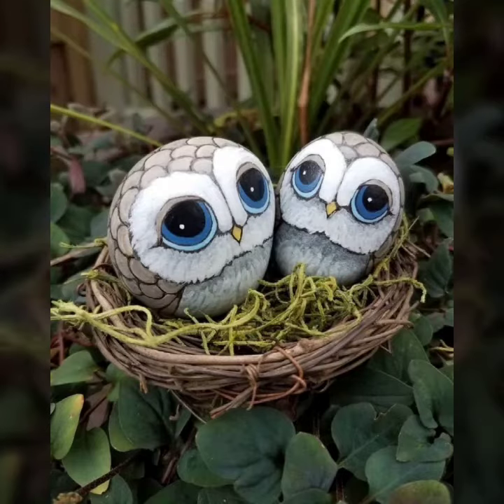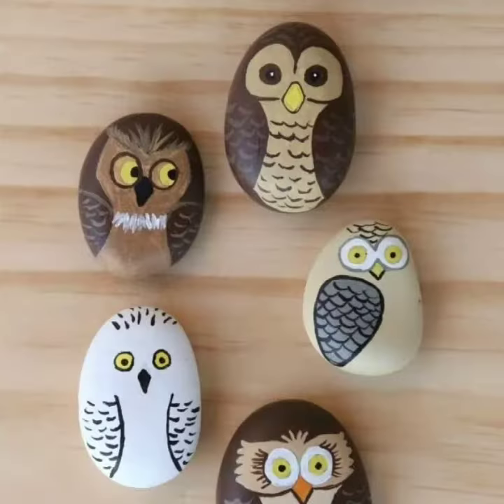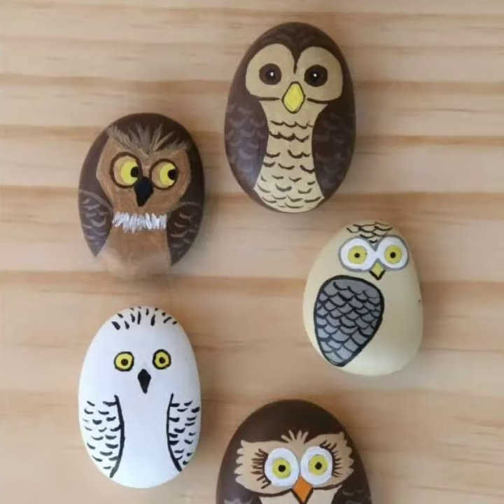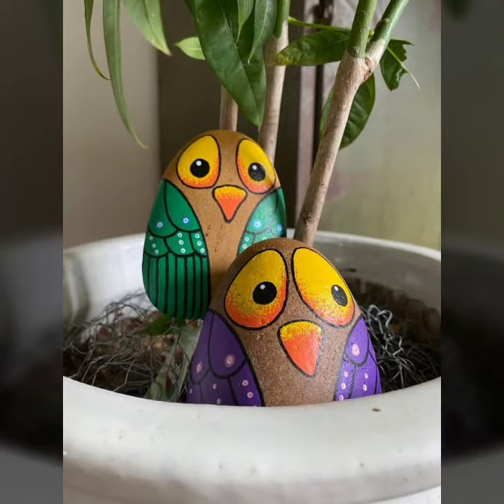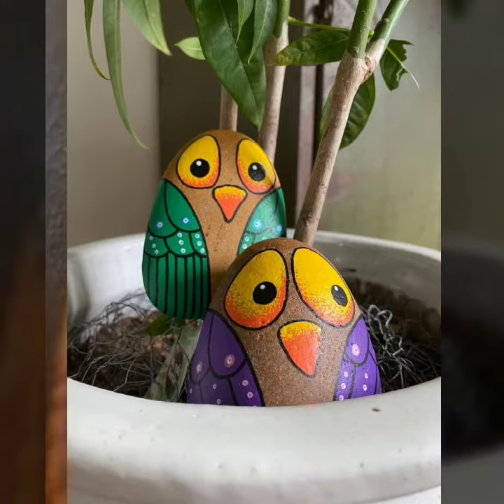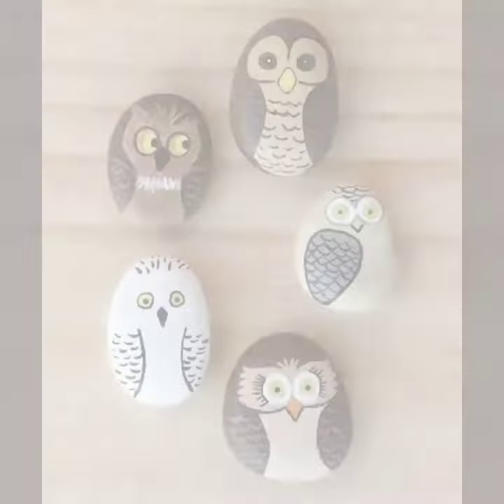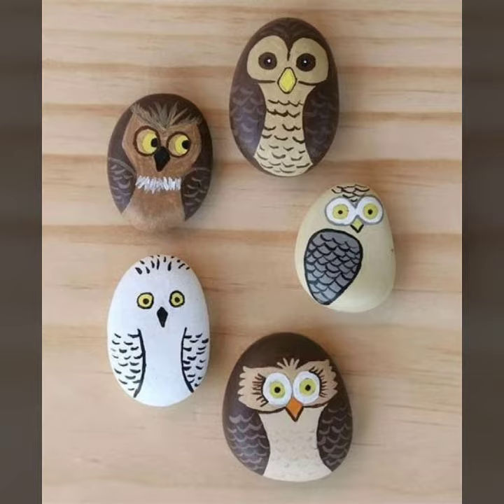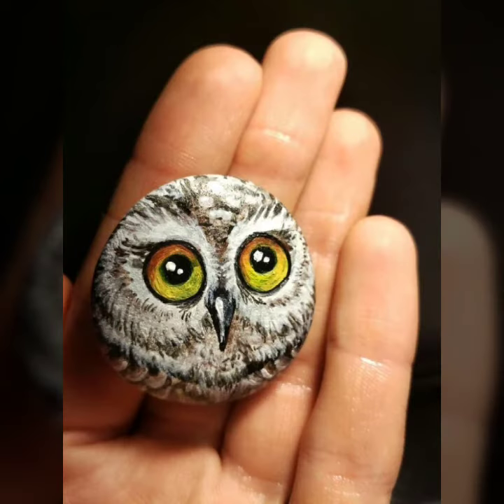diy best pebble art for owl||pebble arts painting